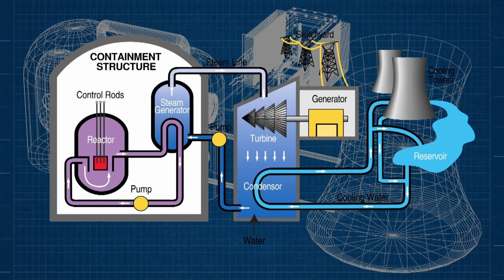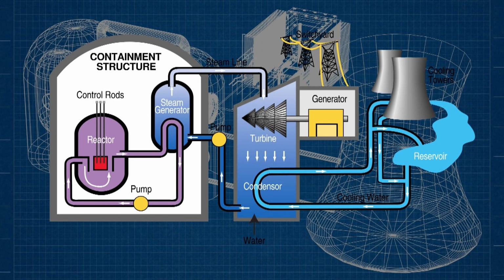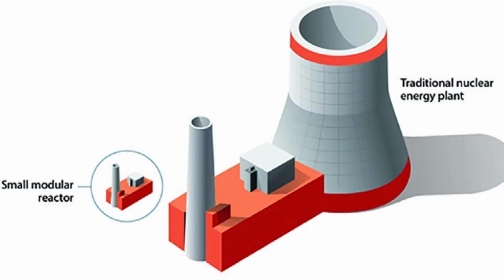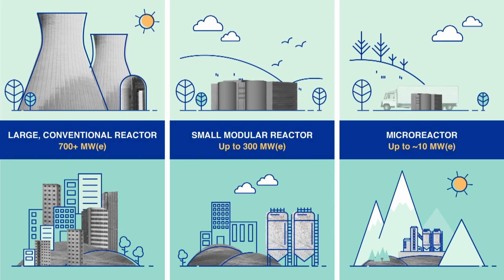Nuclear Power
When it comes to “Green Energy” most people think of wind and solar, but this week we are talking about Nuclear Power. We are talking with Dr. Matthew Memmott, an associate professor of chemical engineering at Brigham Young University, about many topics associated with nuclear power, including the science behind nuclear power, the safety concerns of nuclear power, and the advancement we are seeing in nuclear power production.